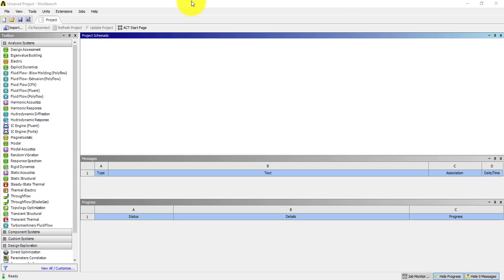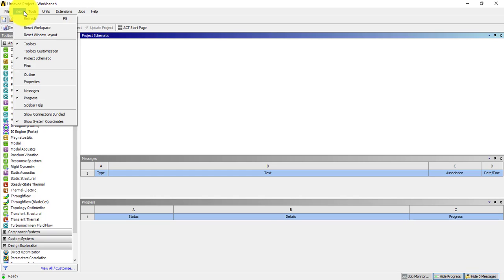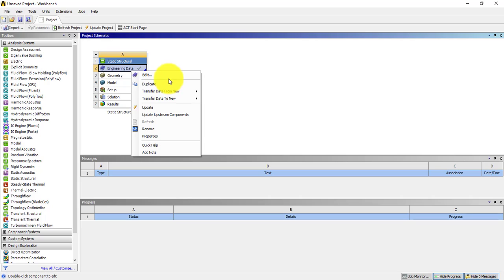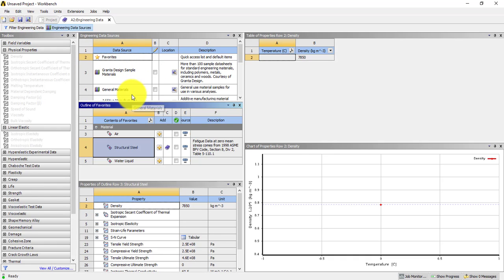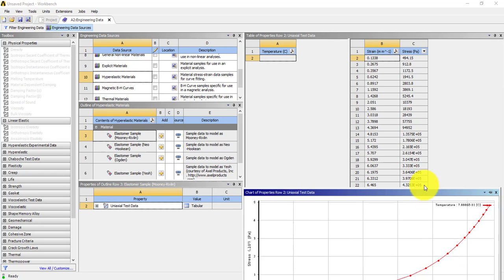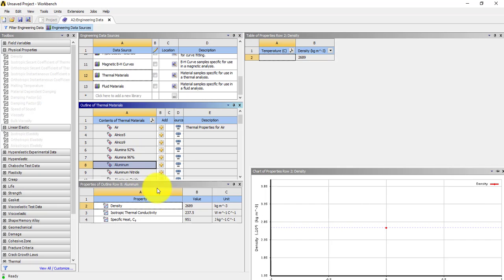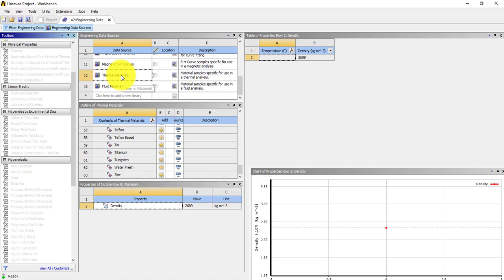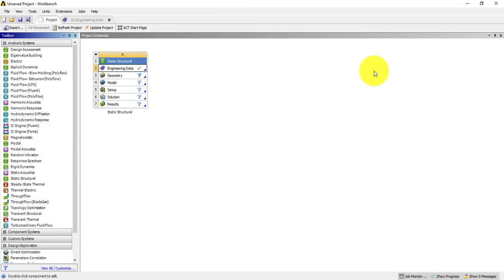ANSYS (ALL) BASIC USER INTERFACE FOR FIRST TIME USER/ WHAT YOU SEE WHEN YOU OPEN ANSYS WORKBENCH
IN THIS VIDEO YOU WILL LEARN BASIC USER INTERFACE OF ANSYS
AND HOW TO TACKLE WITH ENGINEERING LIBRARY OF MATERIALS IN ANSYS